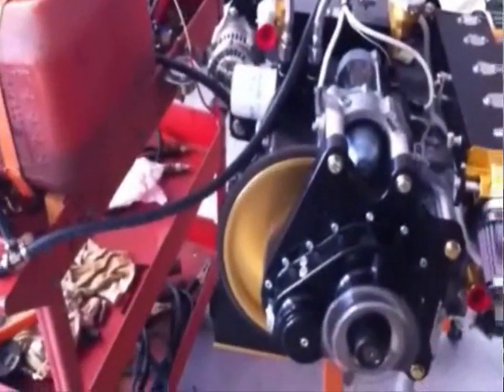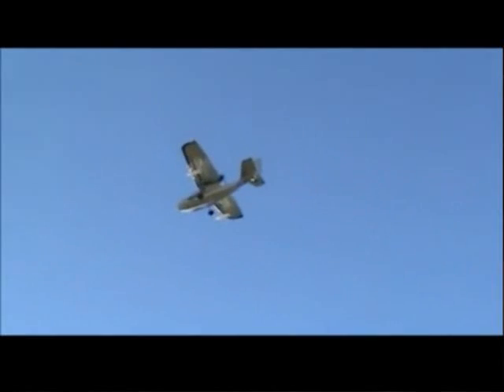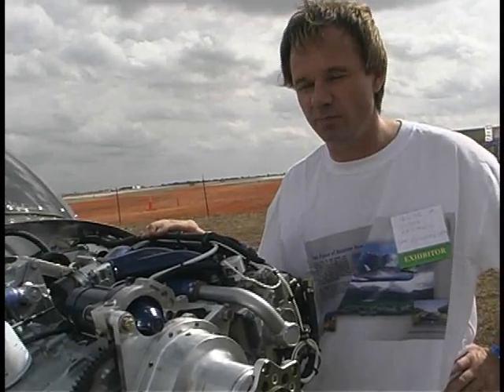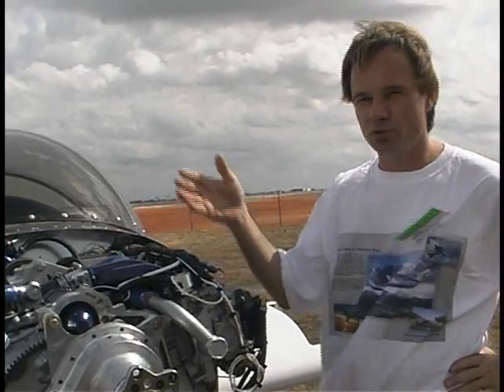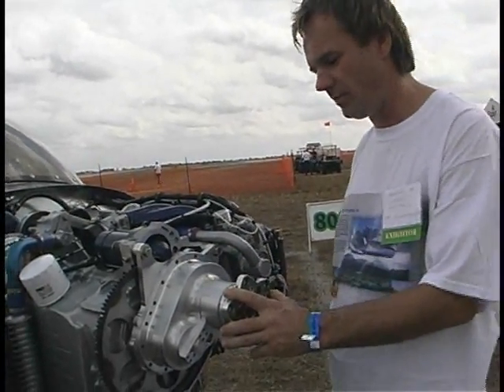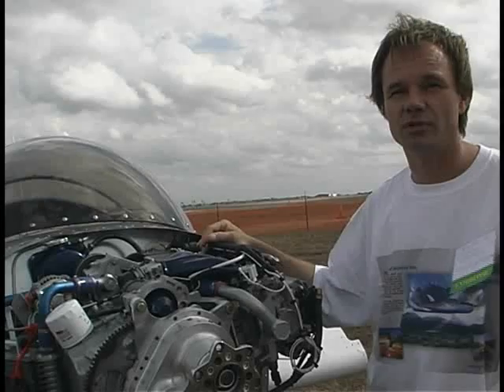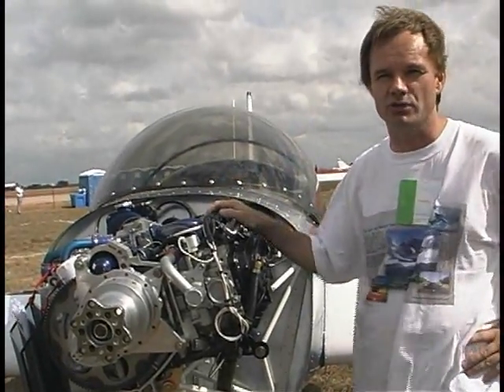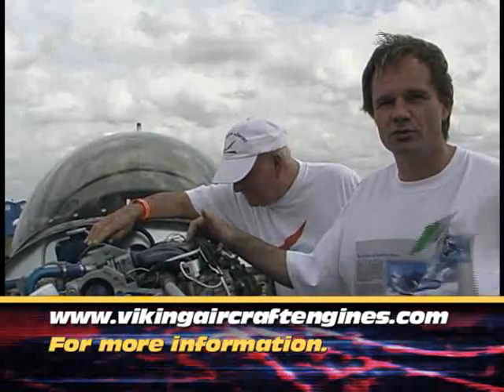Viking Engine, Viking Aircraft Engine, Viking Honda aircraft engine conversion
Viking Aircraft Engine, Viking Honda automotive aircraft engine conversion. The Light Sport and Ultralight Flyer talks to the folks from Viking Aircraft Engines about their Honda automotive aircraft engine conversion.